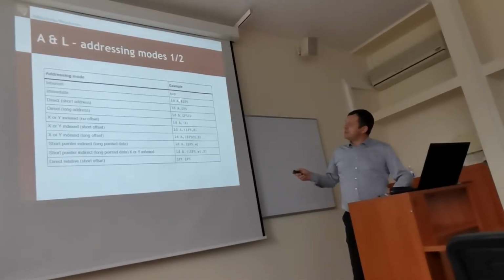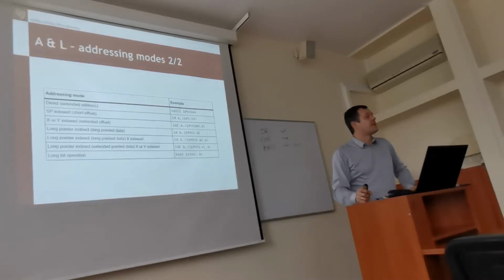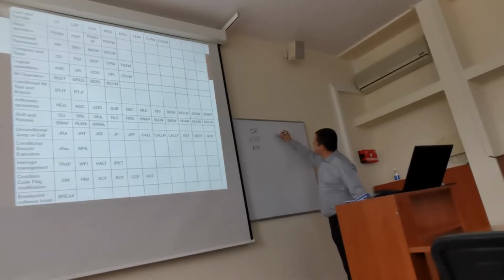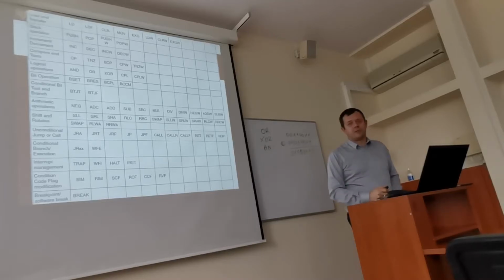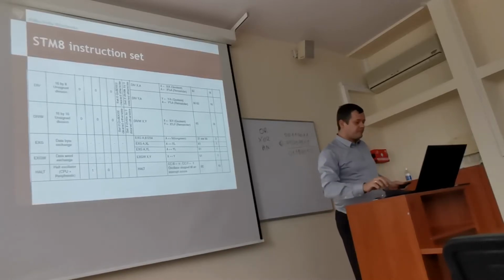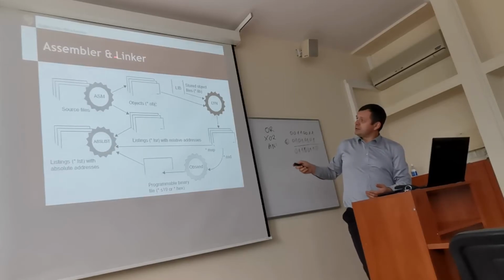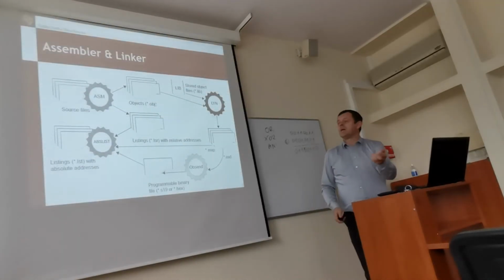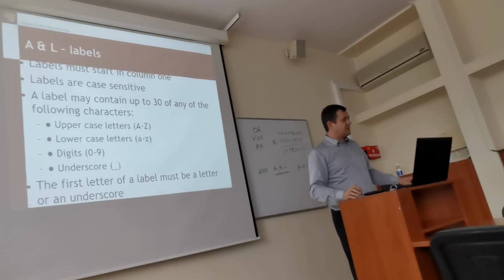microcontrollers (W) - STM8 addressing modes (18.10.2021)